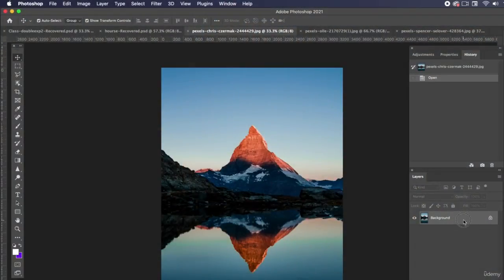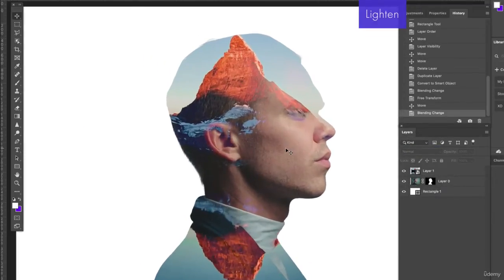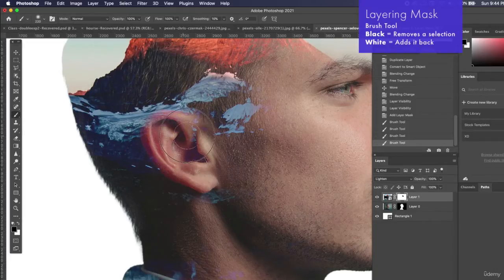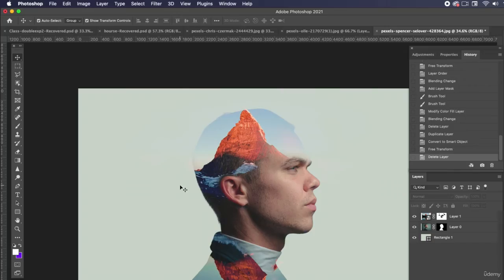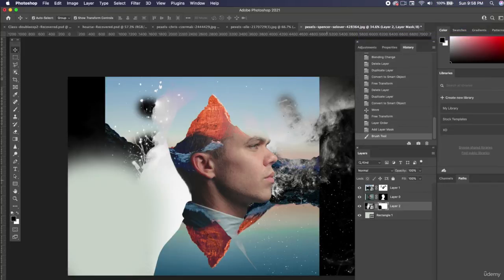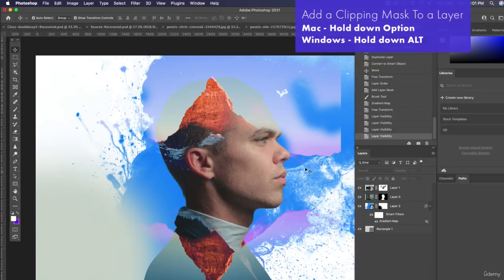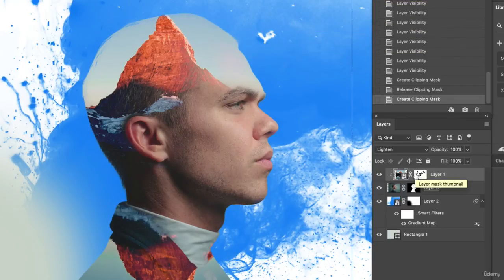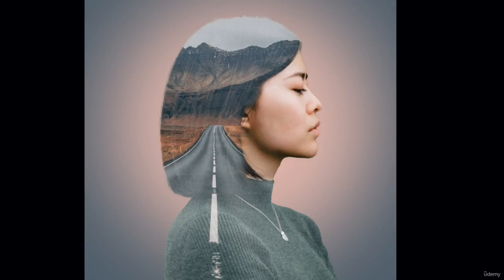Part 2 [Graphic Design Masterclass - Learn GREAT Design 2021]